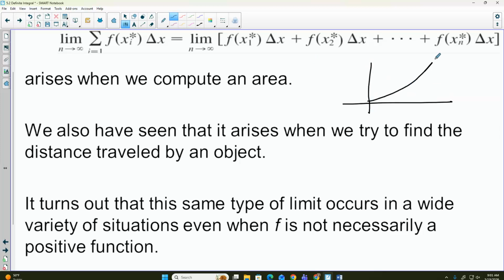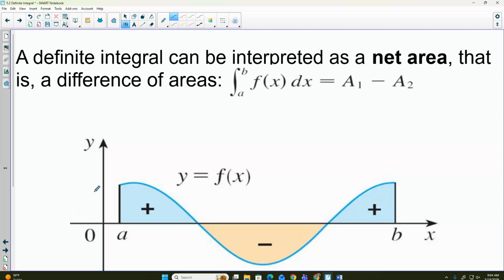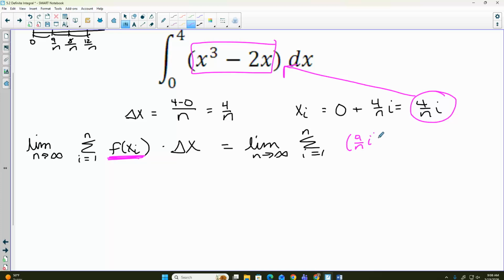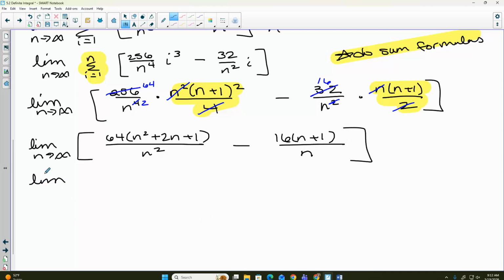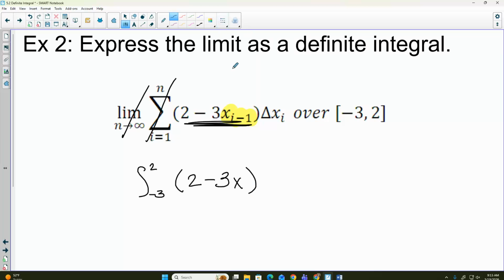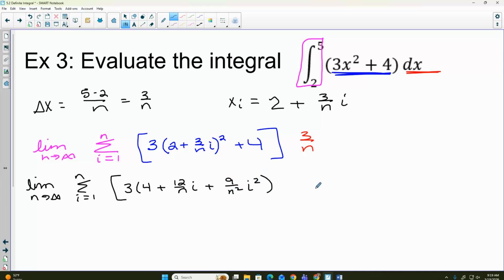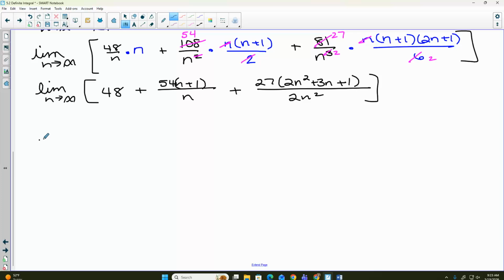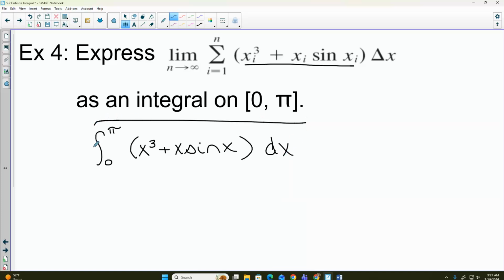Section 5 2 March 19